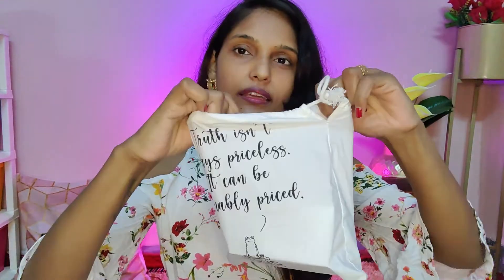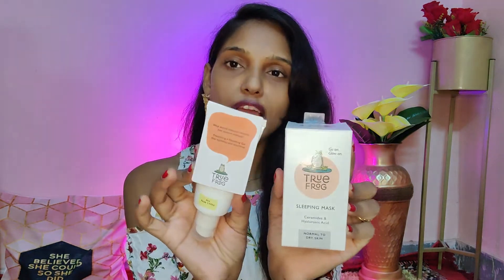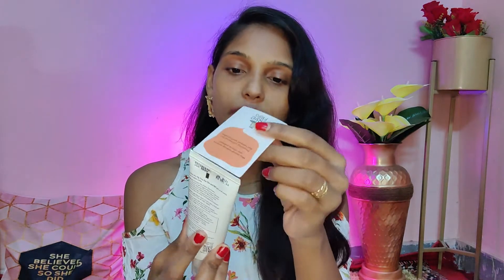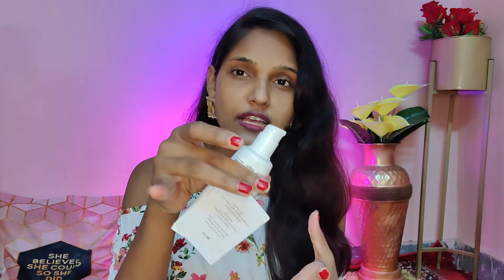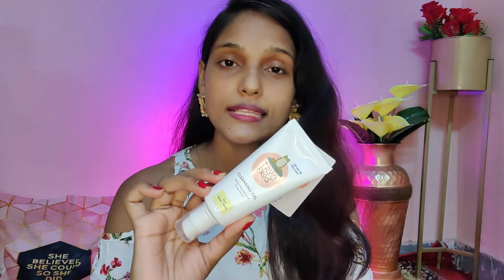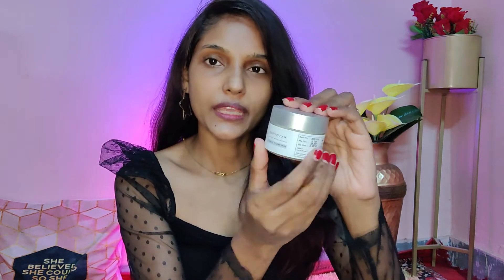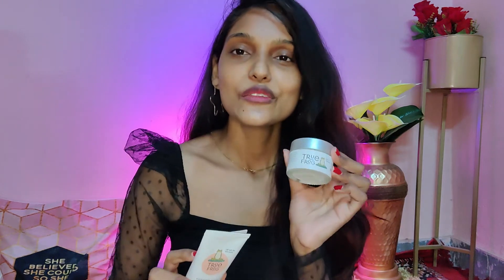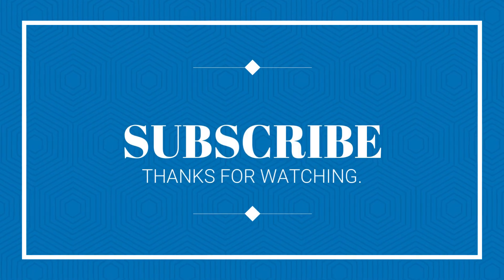TRUE FROG Skincare Review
PRODUCT LINK:
Cleansing Gel 50gms: